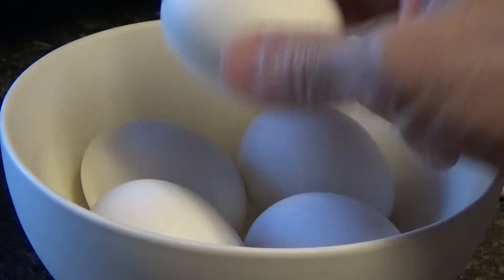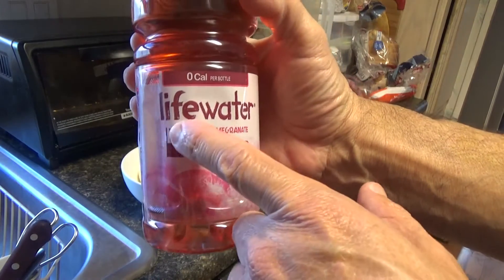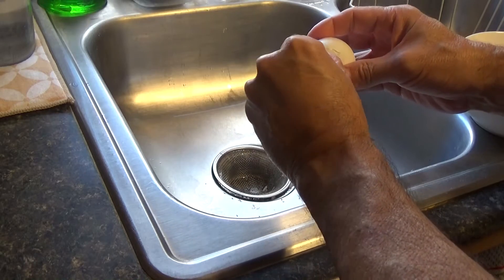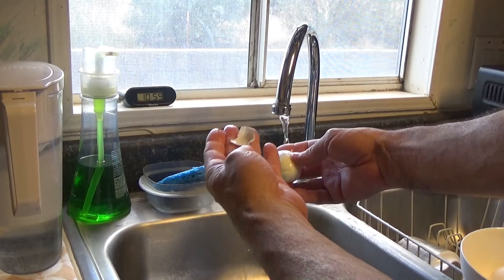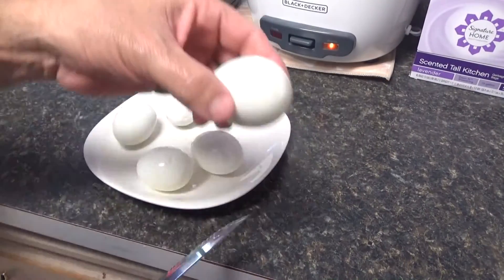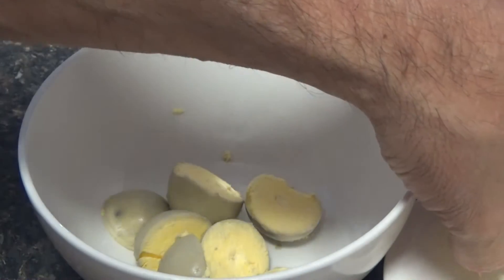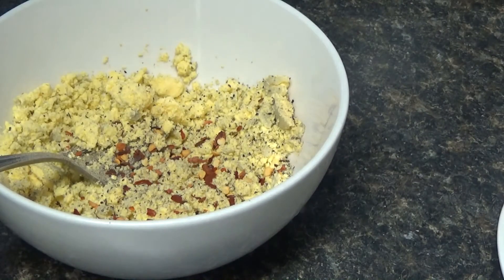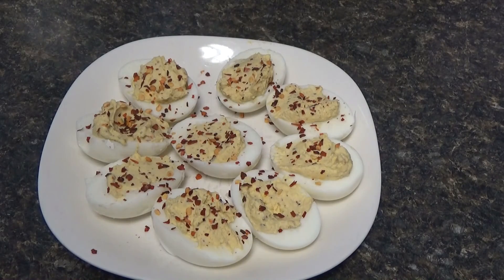How To Make Deviled Eggs My First Time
this was my first time making Deviled eggs.